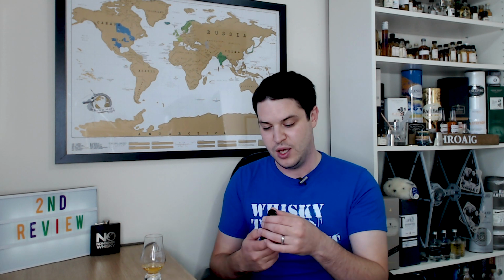Glenfiddich 12 (Re-Review 2019) | No Nonsense Whisky #235